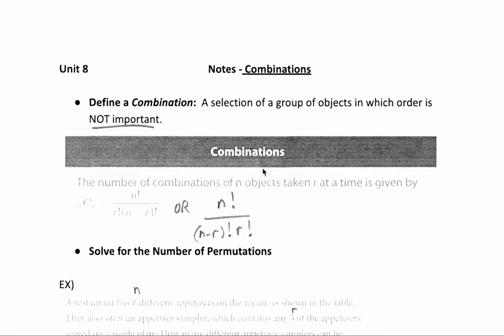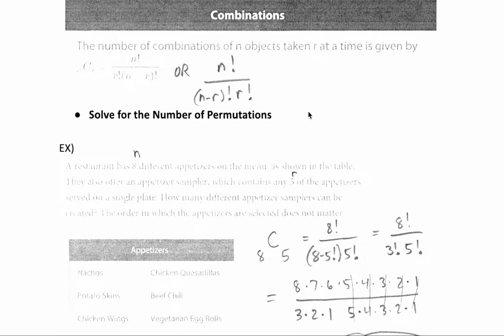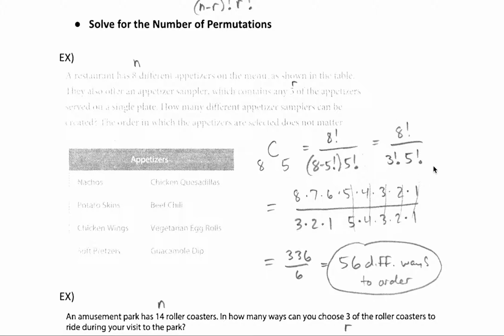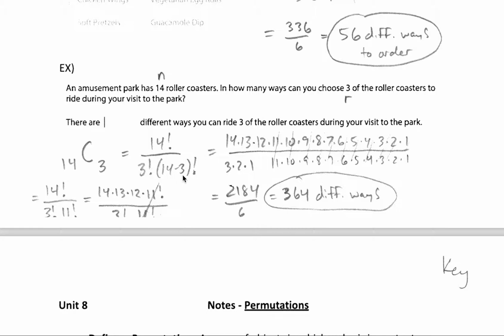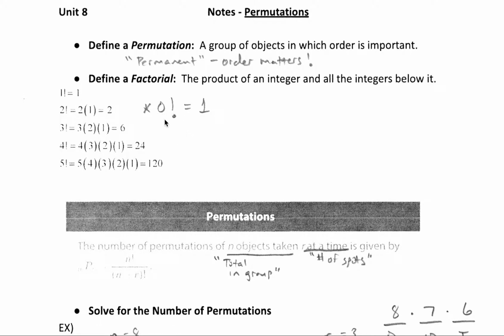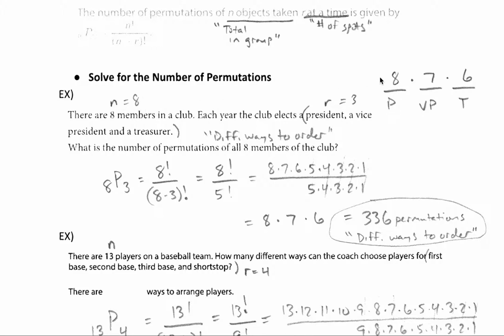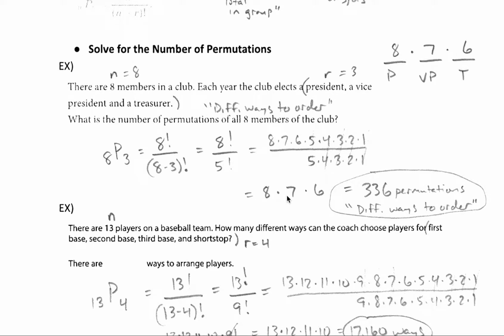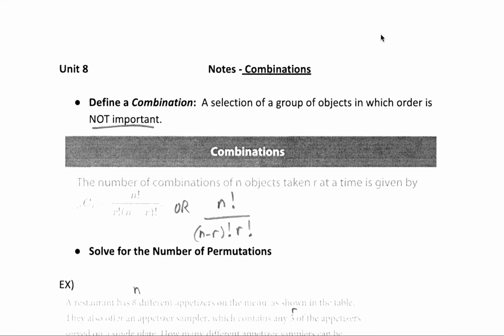Permutations and Combinations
Examples of how to calculate permutations and combinations.